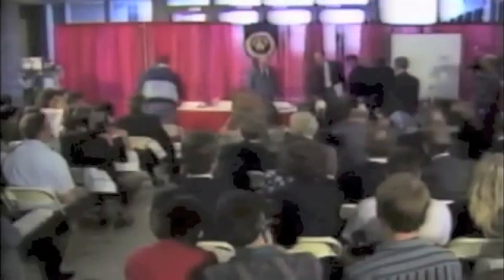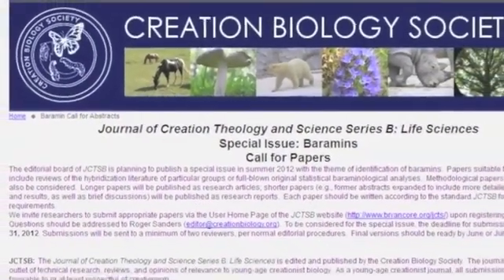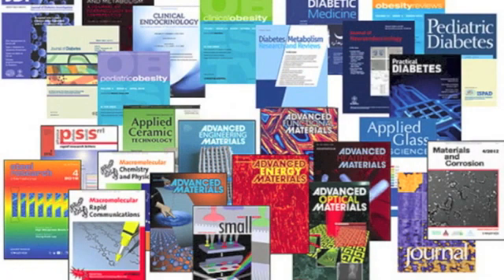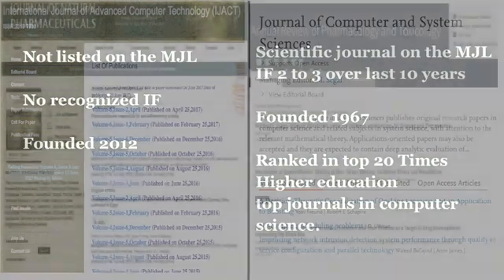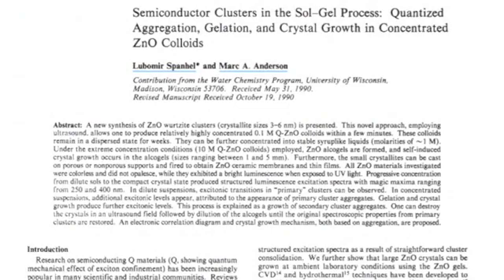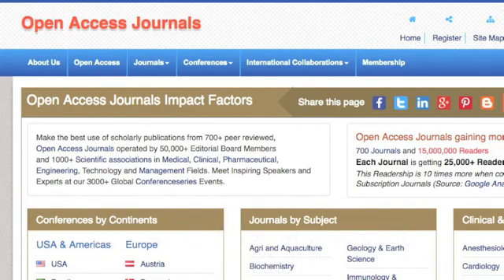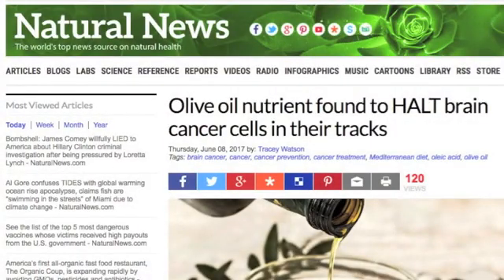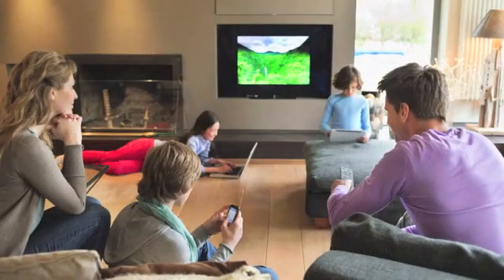Mi az igazság? Avagy honnan lehet tudni, mennyire megbízható egy forrás? (felirattal)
Manapság sokféle információ kering az interneten, ezek közül sok ellentmond egymásnak, és az átlagember jellemzően nem tudja, mit hihet el, és mit nem. A videó ennek kiderítésében segít.

A többség talán tudja, hogy a legtöbb kérdésben van valamilyen tudományos konszenzus, csak azt nem tudják, hogy hogyan lehet ennek utánanézni. A megfelelő kulcsszavakkal még a Google is kidob releváns cikkeket, csak nem mindegy, melyik cikket nézzük, melyik folyóiratban. Hogy mi alapján tudjuk megítélni egy folyóirat, illetve tanulmány megbízhatóságát, az a videóból kiderül.

Megjegyzés: a dolgot némileg nehezíti, hogy a tudomány nyelve az angol, így ha valaki a tanultak alapján maga szeretné megítélni egy-egy forrás megbízhatóságát, annak meg kell tanulnia angolul.

A videó potholer54 "Can we trust peer reviewed papers" c. videójának vágott verziója.